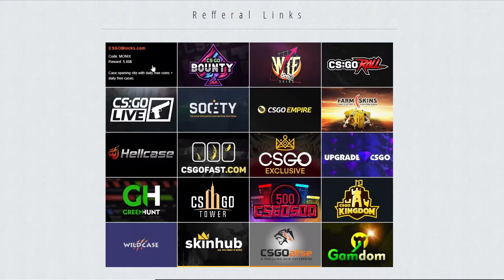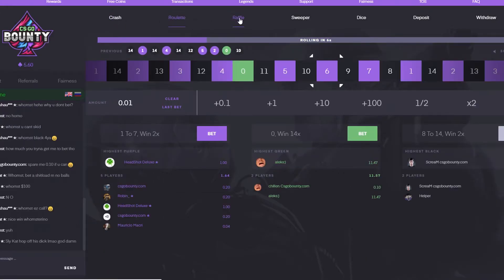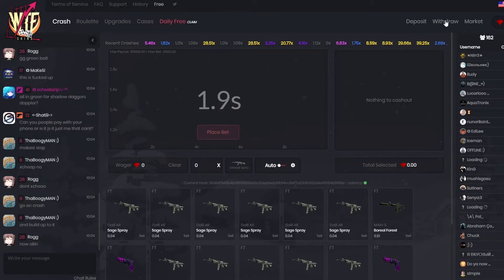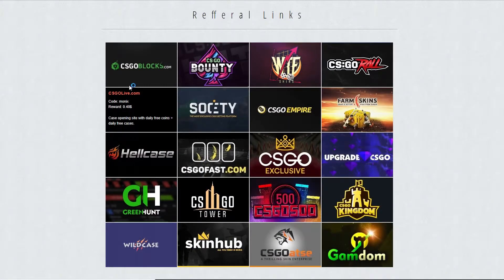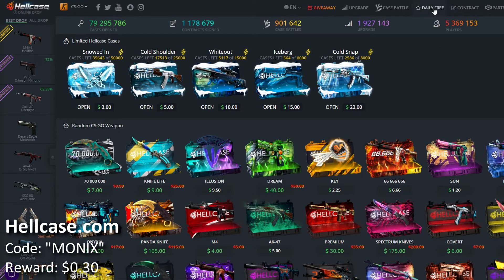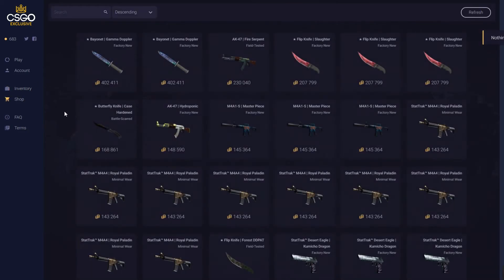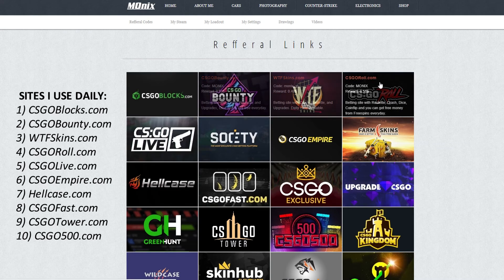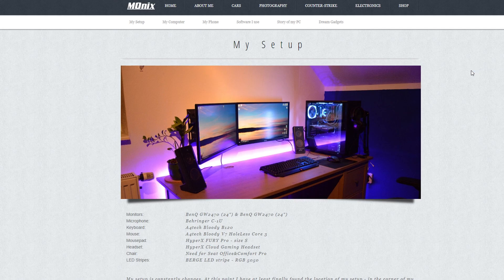Which CS:GO Gambling Sites Do I Use? (Legit, no scam sites with daily coins)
All of the sites shown in the video can be found

FREE SKINS
CSGOBlocks.com → Use Code "MONIX" for 5€ for free. You can
claim daily coins and perticipate in auto-trivias.
→ You'll get 50 cents for free. You can get 10c daily + money from Twitter codes.
WTFSkins.com → Use Code "monix_yt" for 40c for free. You can claim daily free coins.
CSGORoll.com → Use Code "MONIX" for 50 cents for free.
CSGOLive.com → Use Code "monix" for 40c for free. You can claim daily free coins.
CSGOAtse.com → Use Code "monix_yt" for 1€ for free. You can claim up to 12c every six hours.
CSGOExclusive.com → Use Code "MONIX" for 5€ for free.
CSGO500.com → Use Code "MONIX" for 1€ for free. You can get daily coins based on your level.
CSGOFast.com → Use Code "2htpvj" for free money. You can get free 10c for 15days and withdraw no-deposit.